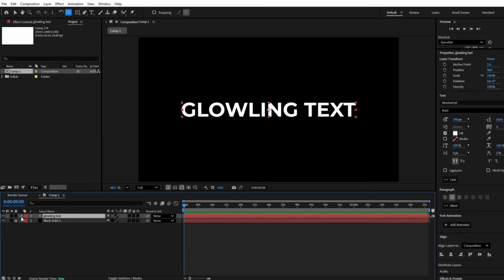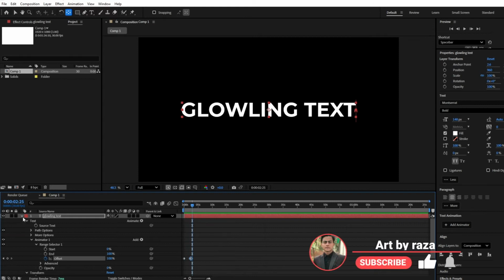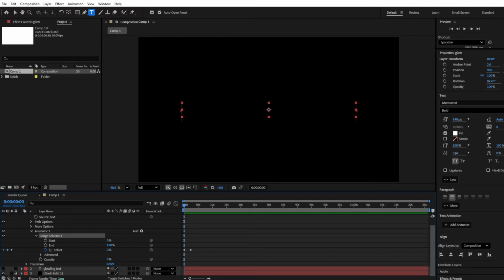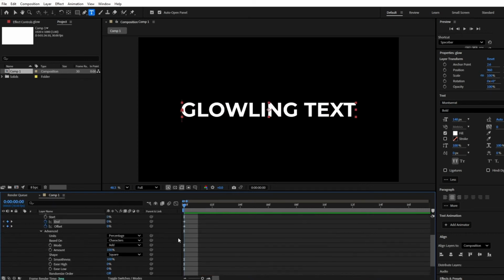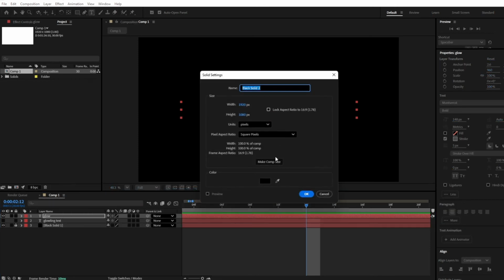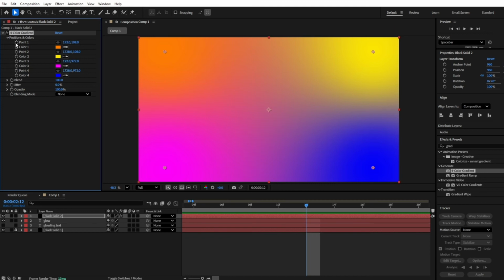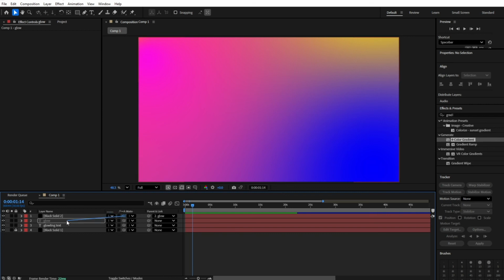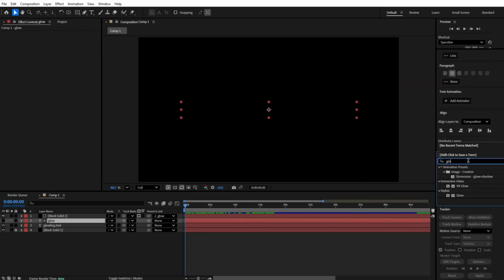Glow Text Animation Tutorial in Adobe After Effects ✨